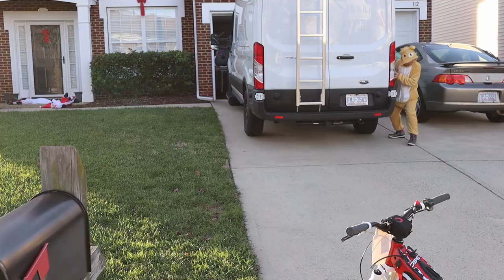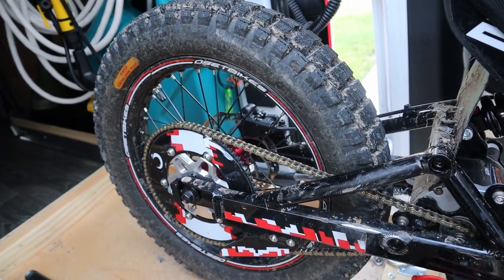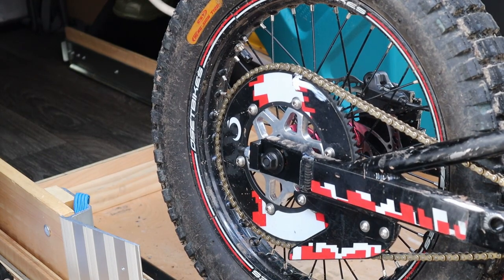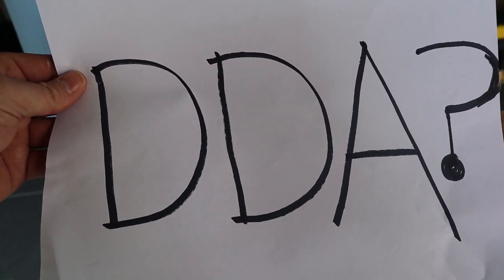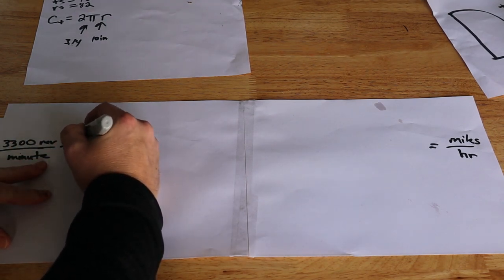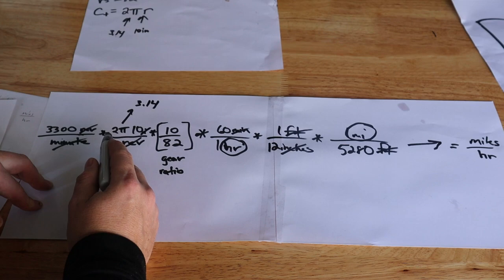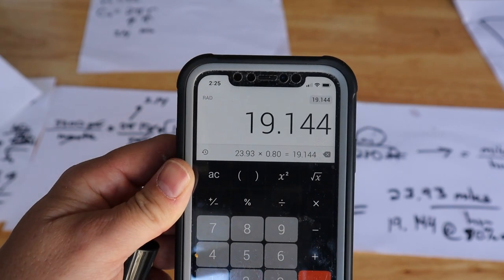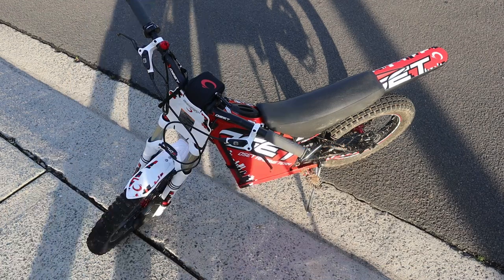MTBPlanB Electric motorcycle top speed test. DDA matter?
In this video, we perform a top speed test on the OSET 20R electric trials motorcycle.